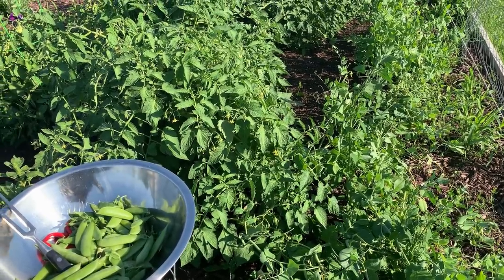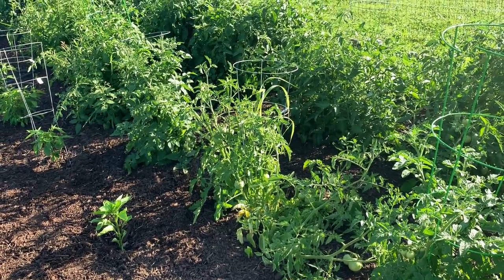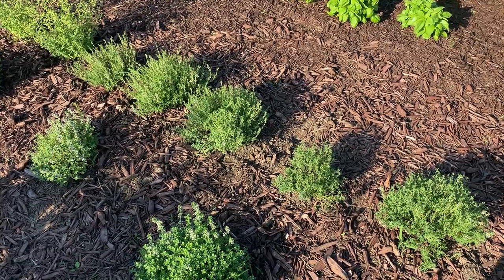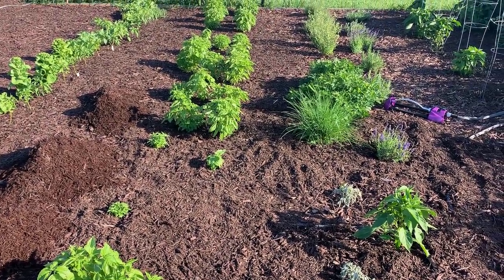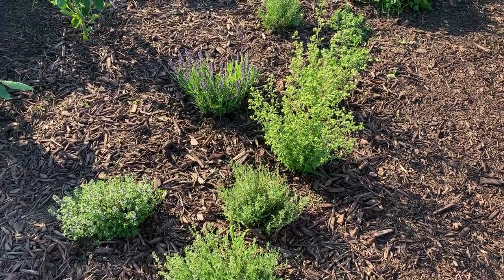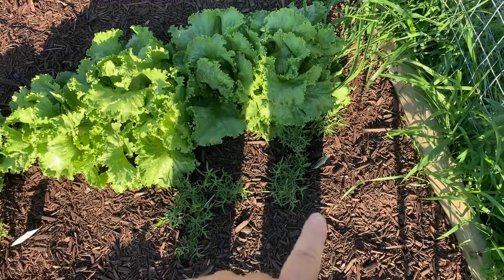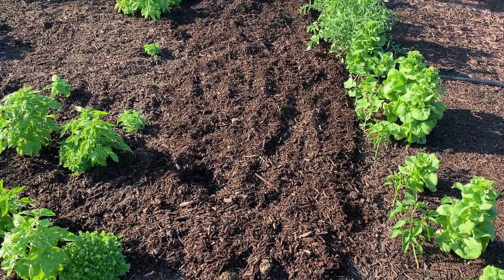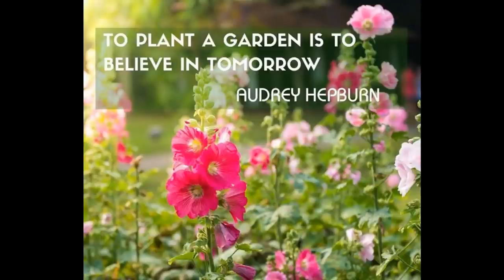Back to Eden Garden Tour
Come visit our vegetable garden.  I share how to make pesto, garlic butter and Fried Green Tomatoes. Shelby
Pesto
2 cups basil leaves
2 tablespoons pine nuts
2 cloves garlic
1/2 cup olive oil
1/2 cup parmesan cheese
In blender or food processor mix basil, pine nuts, garlic together while drizzling in olive oil.  Add parmesan cheese and blitz for a moment.

Fried Green Tomatoes (Mama Dip's)
1 egg
1/4 c milk
1 cup self rising flour
1/4 cup cornmeal
1 teaspoon salt
a couple of green tomatoes
3 tablespoons oil
In small bowl mi milk and egg, and in second bowl mix flour, cornmeal and salt.
cut tomatoes in 1/4th inch slices, dip in egg mixture and then coat with flour mixture. heat oil in iron skillet and cook tomatoes until brown on both sides. Salt to taste,

Garlic Butter
a pound room temperature butter
8 cloves garlic finely minced
zest of one lemon
2 tablespoons chopped parsley
2 teaspoons chipped chives
2 teaspoons Kosher salt
1/4 teaspoon dried Italian Seasoning
Mix all ingredients together. Place half in plastic wrap and form into a log. Repeat. Let set up in refrigerator and then place in freezer bag for longer storage.